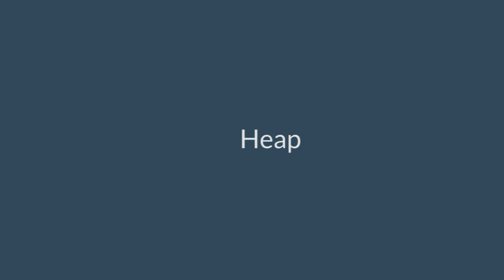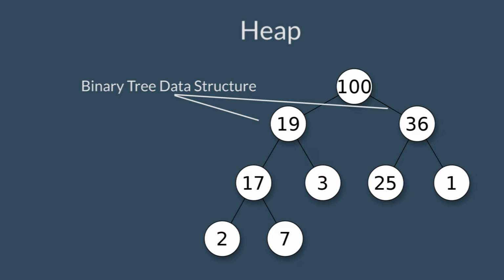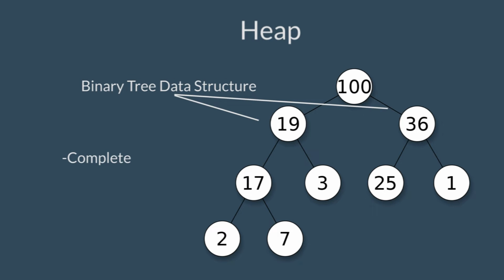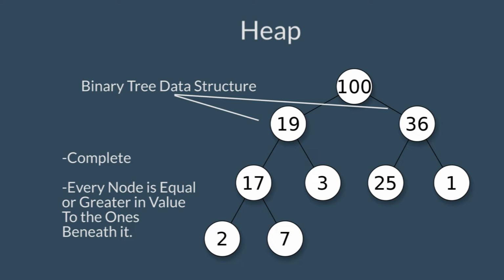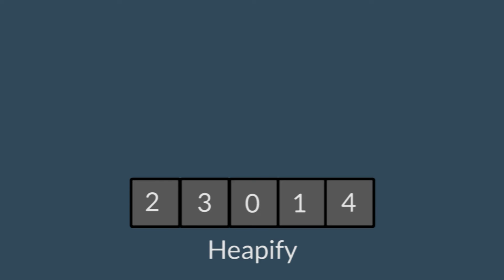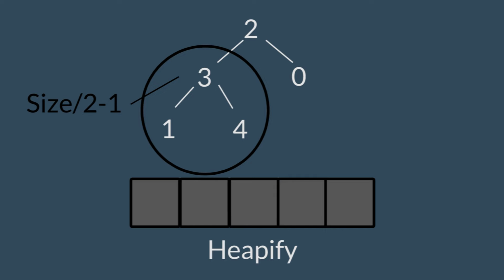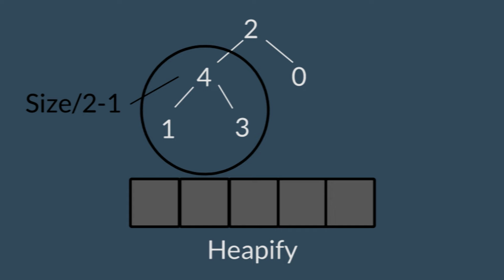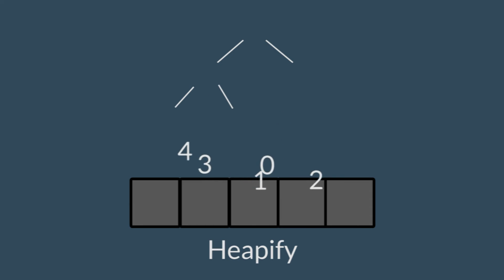Heapsort Algorithm Explained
In this video I explain the heapsort algorithm, including  what a heap is, how the algorithm works, and why it might be useful.